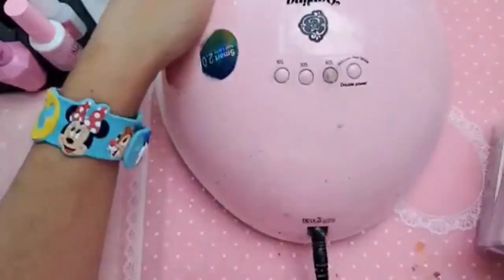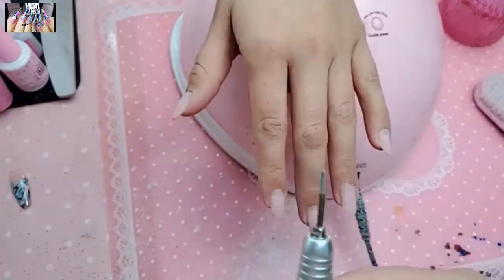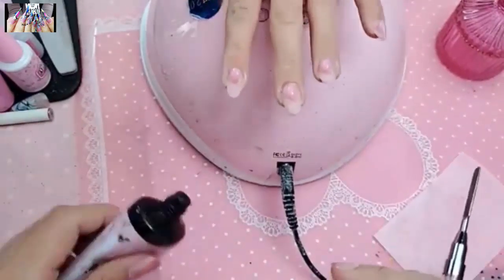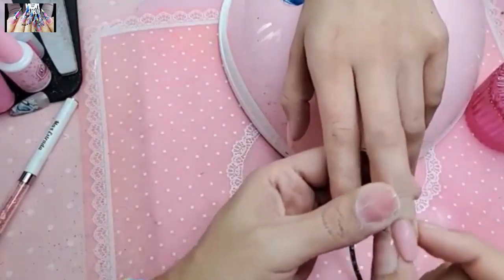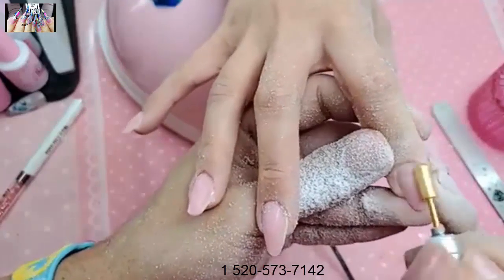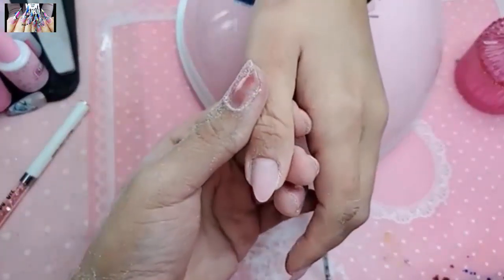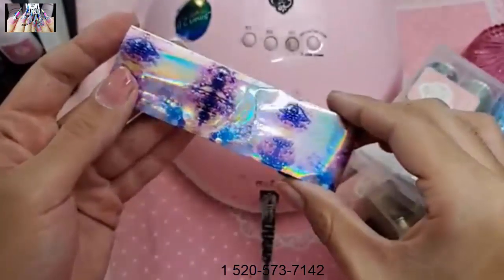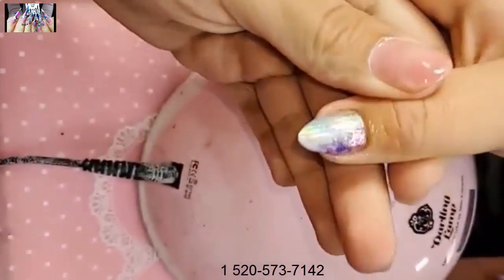FILL USING HAPPY GEL | NAIL TECHNICIAN MAX ESTRADA | NEW NAIL ART 2020 |810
-NEW NAIL ART 2020,NAIL TECHNICIAN ESTRADA.
-NEW NAIL ART-NAIL 2020 TECHNICIAN-ALEX TRUONG-JIMMY TRUONG.
-NAIL TECHNICIAN,MAX ESTRADA.